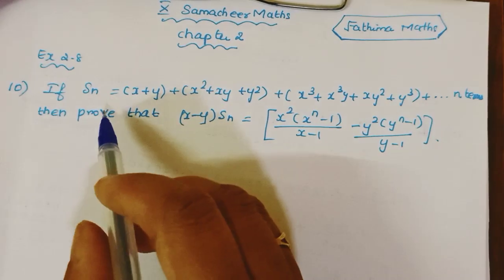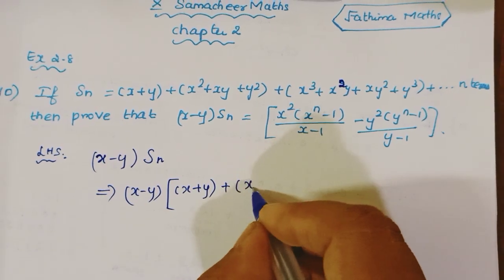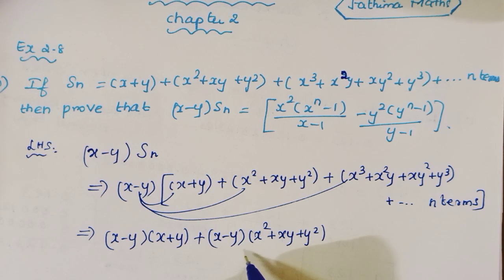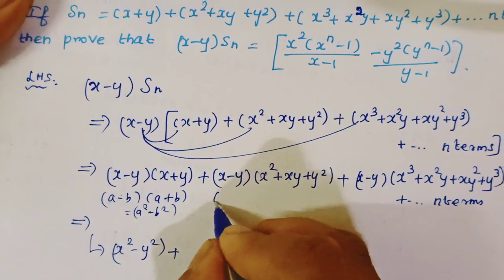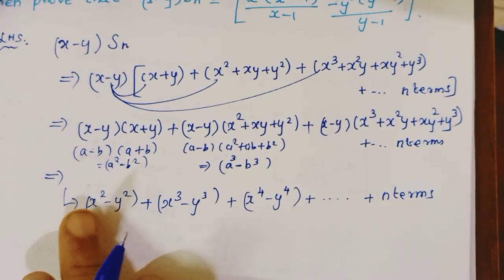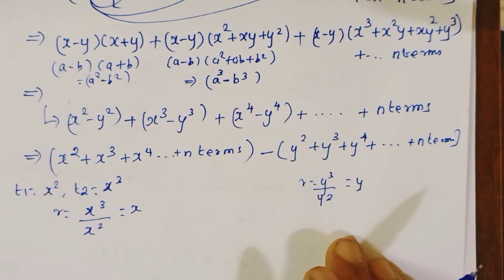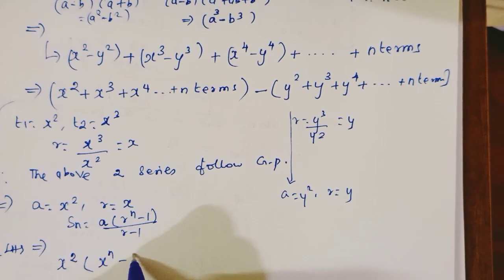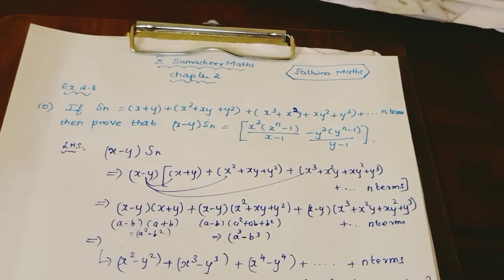If Sn=(x+y)+(x²+xy+y²)+(x³+x²y+xy²+y³)+...+ n terms,then prove that.../10th Samacheer Maths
Chapter 2/10th maths/Sum 10